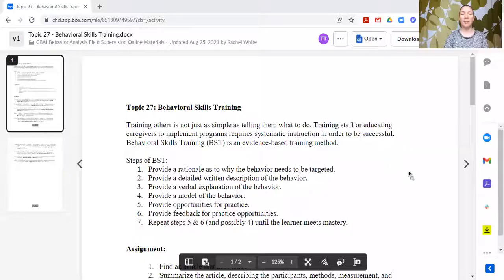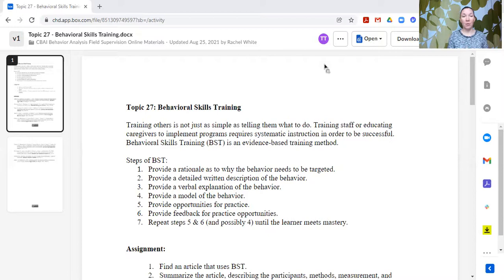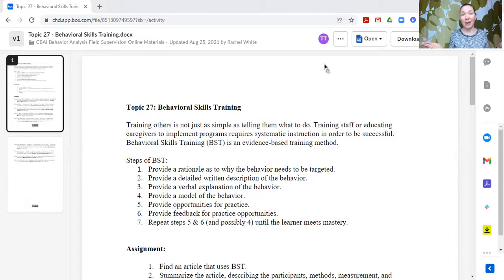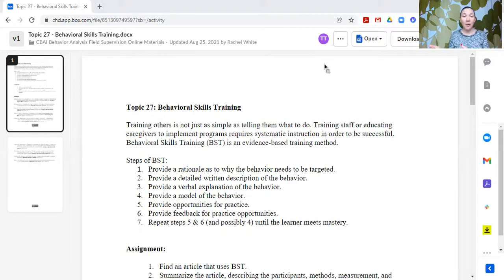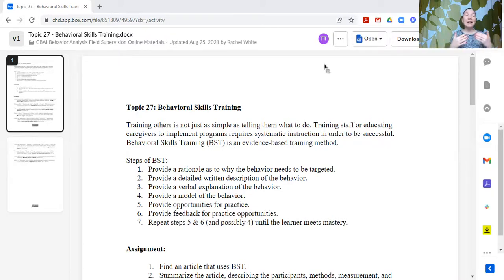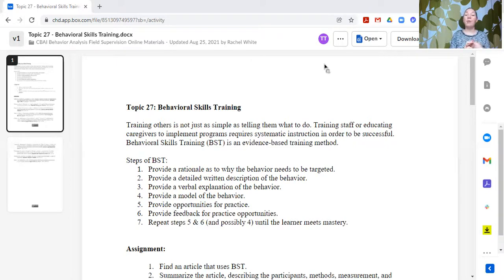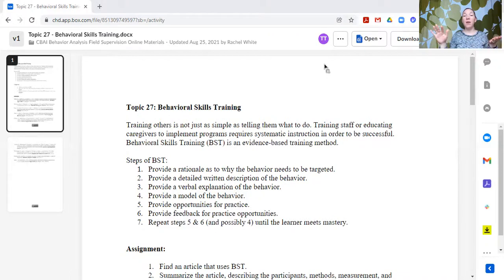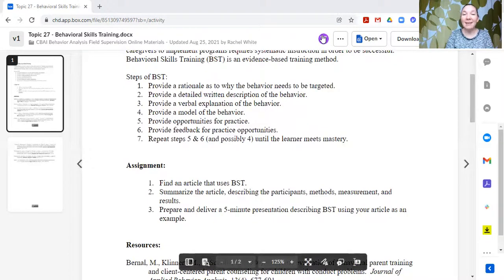Behavioral Skills Training (BST) | Supervision Curriculum Topic 27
Topic 27 introduces Behavioral Skills Training and how to teach using BST. The Supervision Curriculum for Behavior Analysis is available as an Open Access Resource for supervisors to use when preparing trainees for taking the national certification exam. These topics provide content to cover the required field supervision hours, including activities for unrestricted hours.